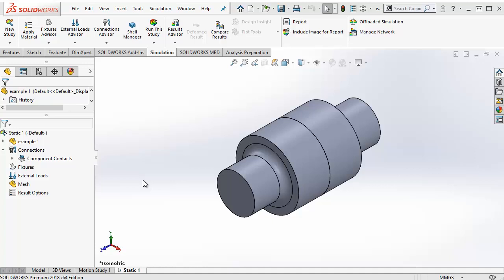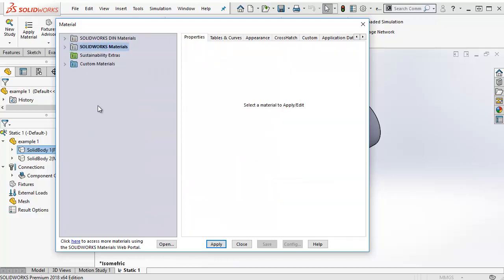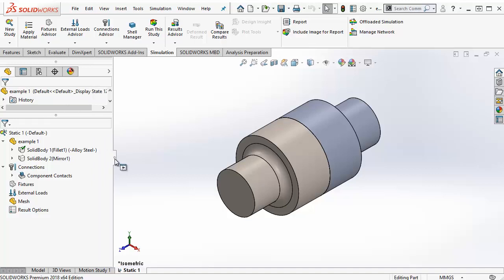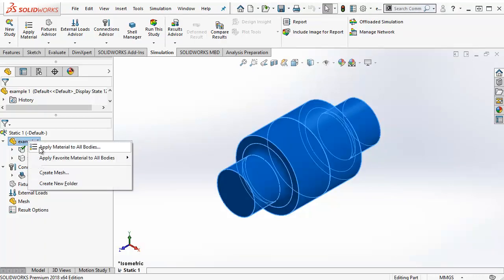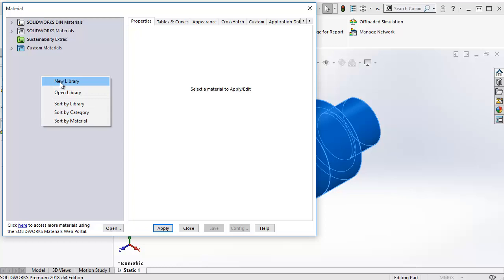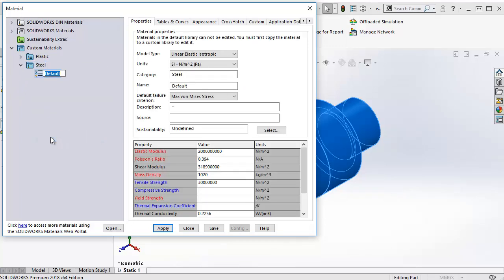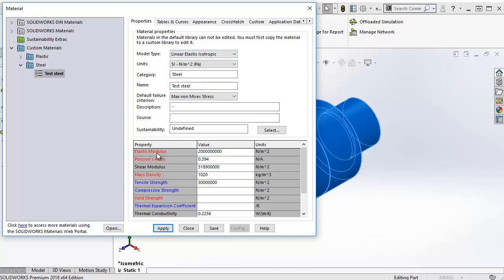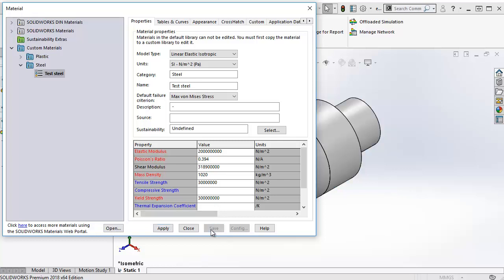Assigning material properties in SolidWorks Simulation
How the materials editor works in SolidWorks Simulation